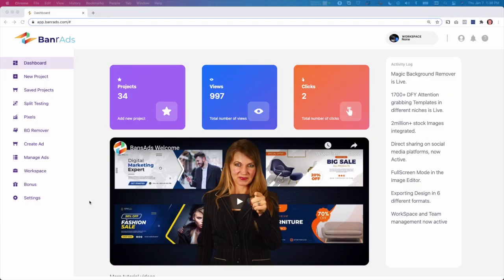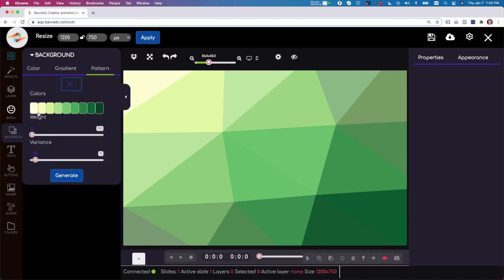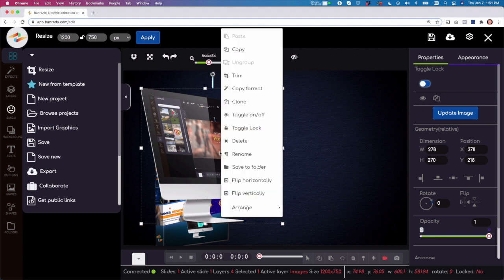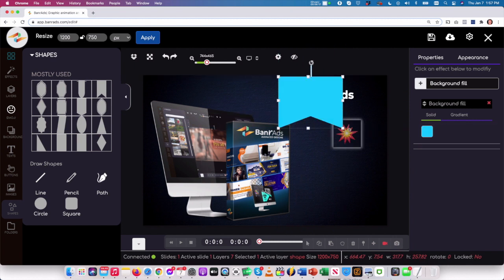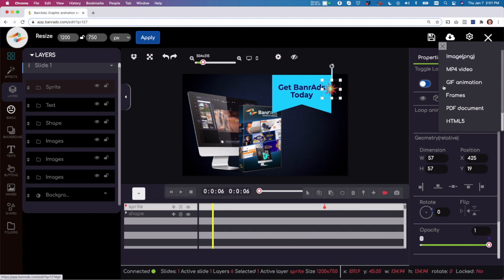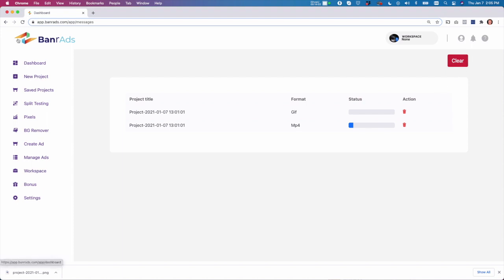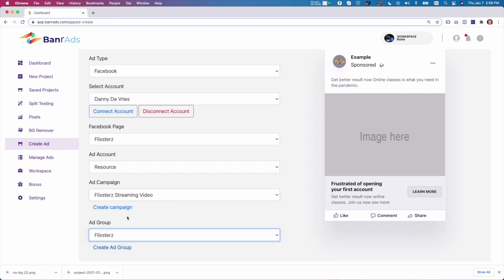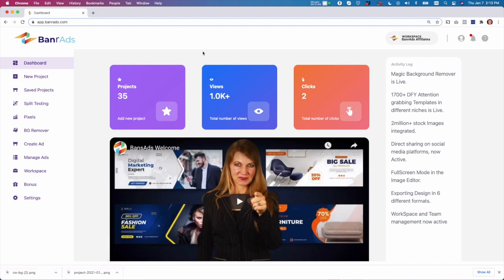BanrAds Full Walkthrough Video